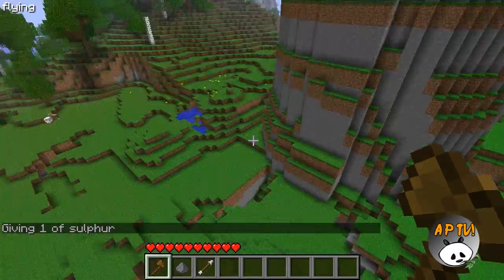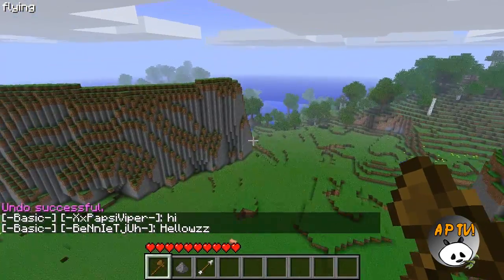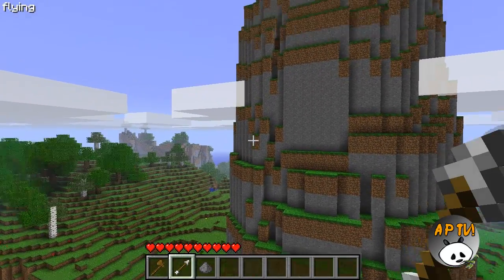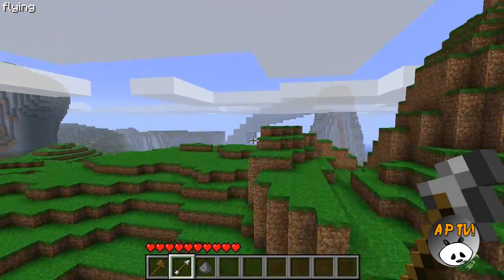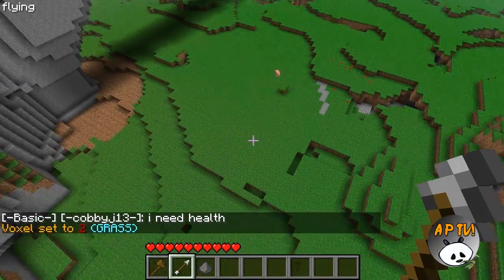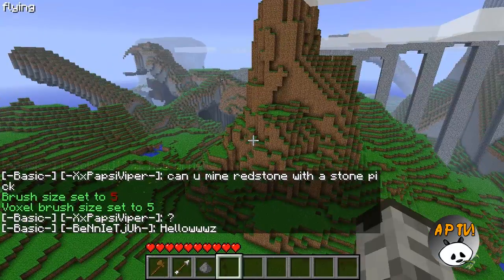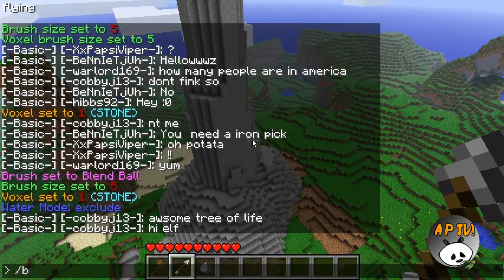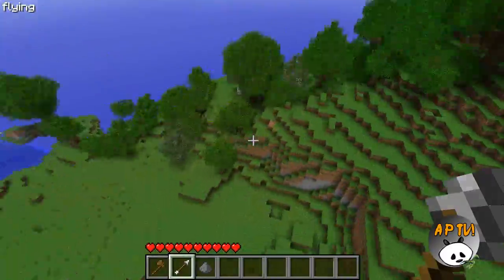How to make Arches with Voxelsniper!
See ya!

Skype: TheAngryPandaTV
XBL: gearsofhalo97
Steam: TheAngryPandaTV